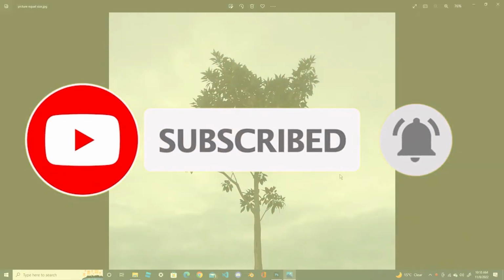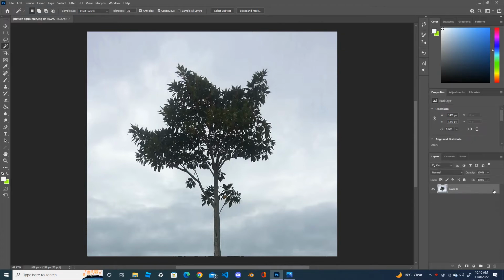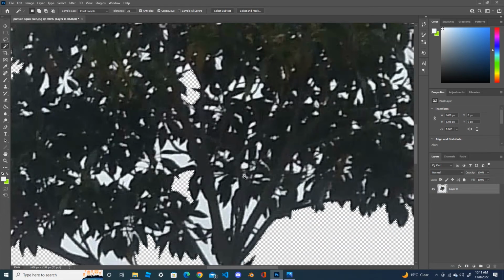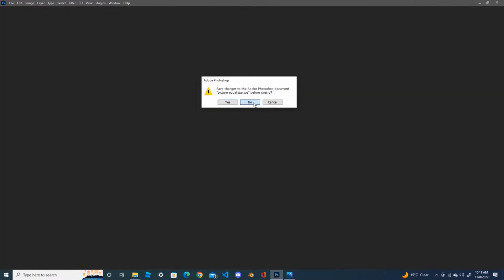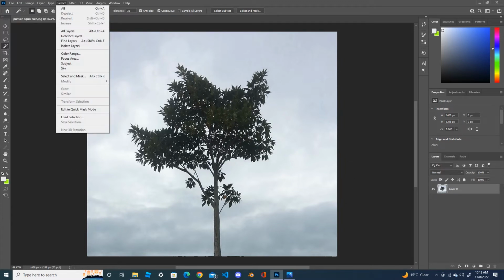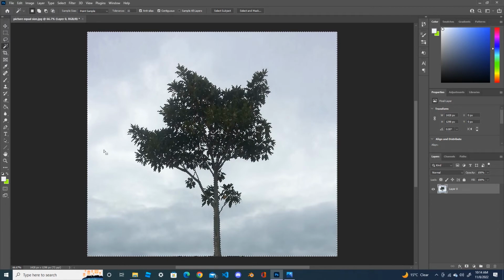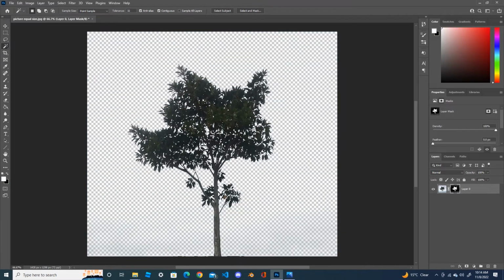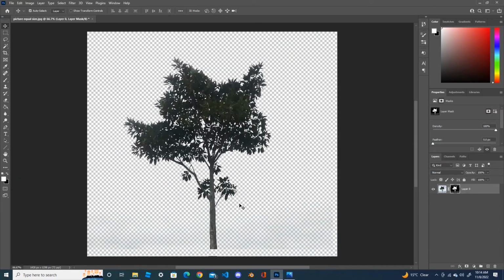How to remove the background in Photoshop?